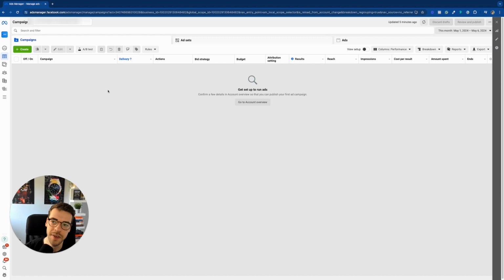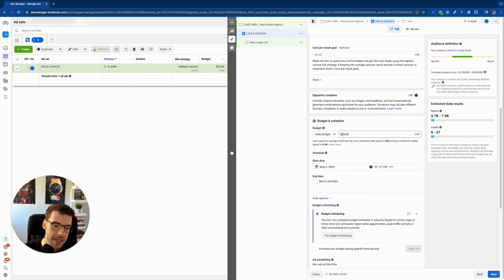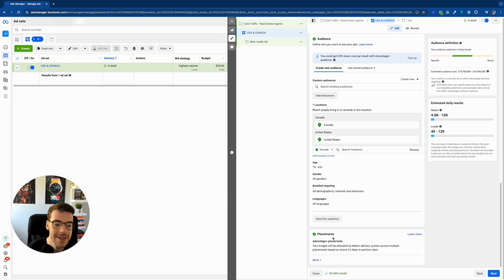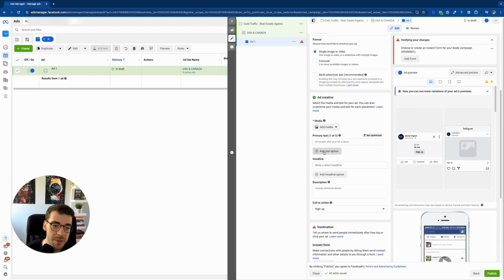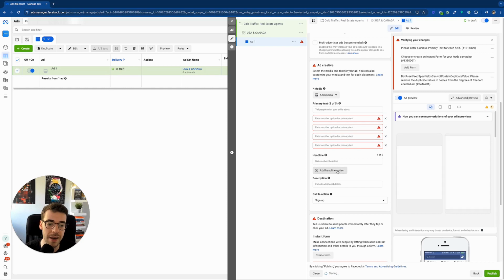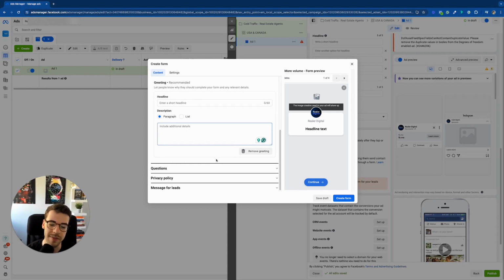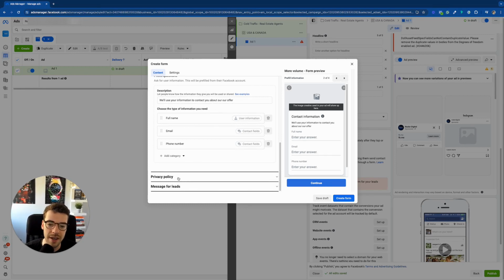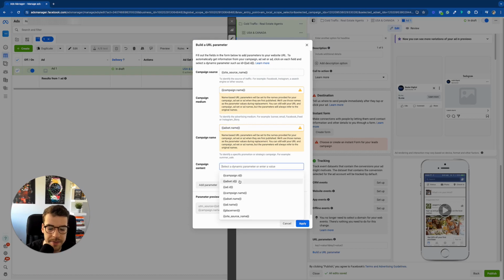Full Facebook Ads Tutorial For SMMA 2024 (STEP-BY-STEP TUTORIAL)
Copy My Step By Step Tutorial on Facebook Ads That Helped Me Scale Past 50k/mo.

💥 JOIN MY FREE Skool community where you'll receive FREE exclusive training